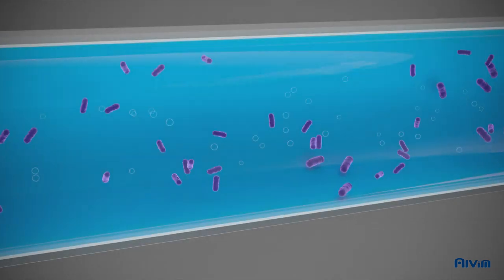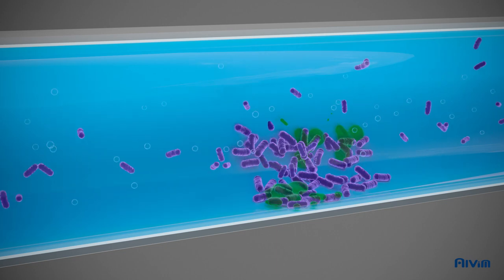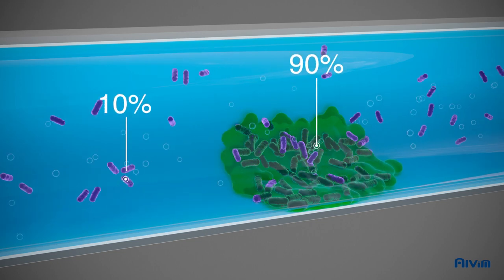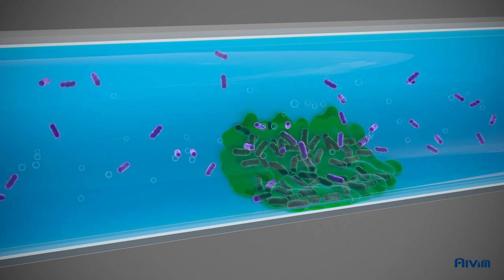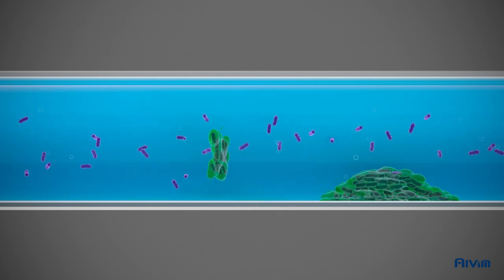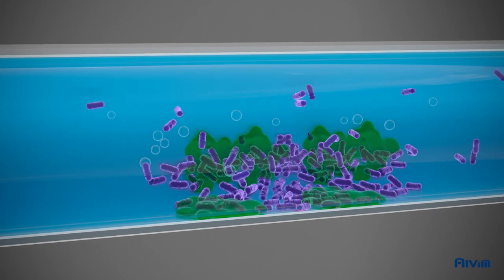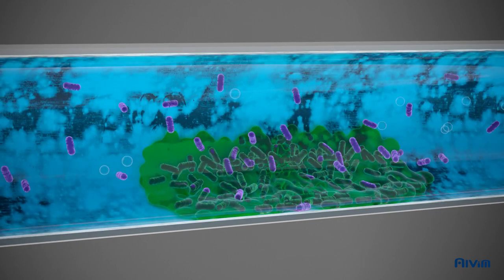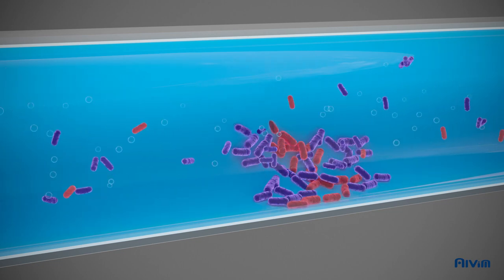What is biofilm?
When some of the bacteria free in the water settle on surfaces in contact with the, liquid, they start to duplicate, forming a layer usually known as biofilm.
Free-floating bacteria represent just 10% of the total number of bacteria in a piping system. Indeed, 90% of microorganisms live in biofilm, not free in the liquid.
When biofilm is mature parts of it can detach, cross-contaminating other points of the piping system.
Biofilm causes many different issues:
- A 20-micron thick biofilm reduces thermal efficiency by 30% and more.
- Biofilm causes MIC (Microbiologically Influenced Corrosion).
- Biofilm is the ideal environment for the survival and proliferation of pathogens.